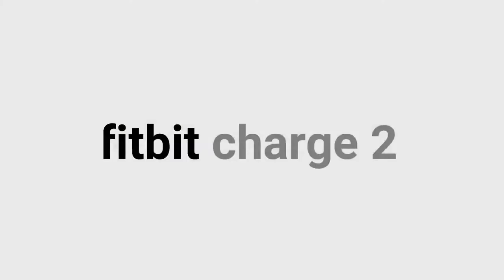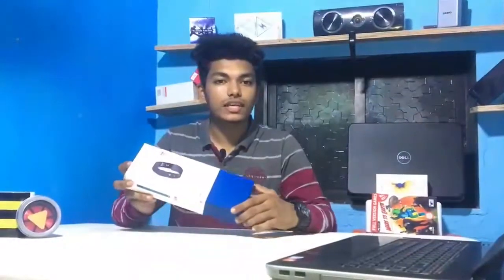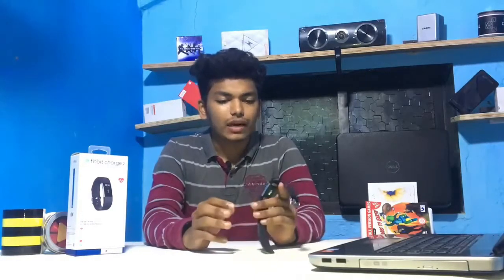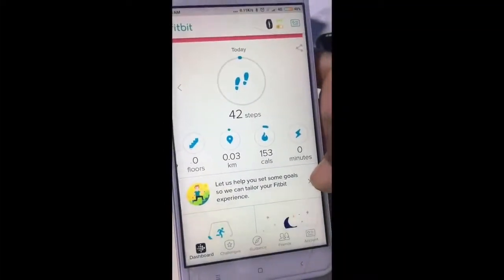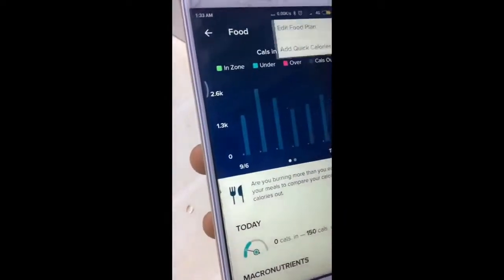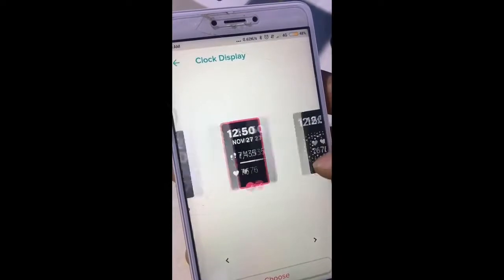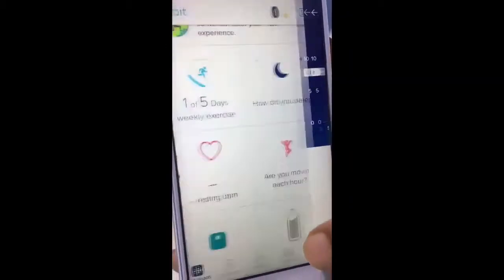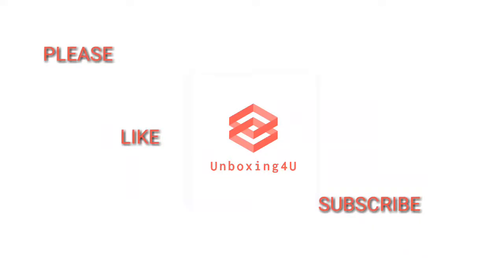Fitbit change2 Unboxing